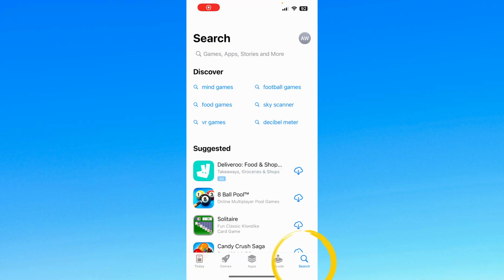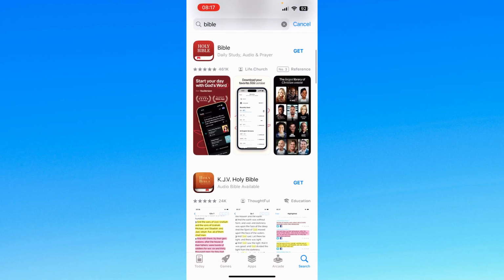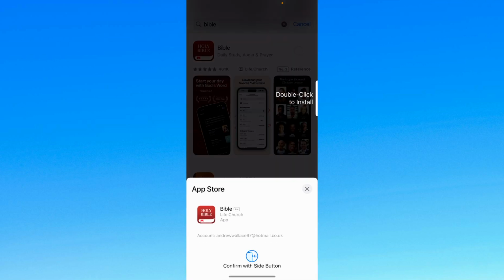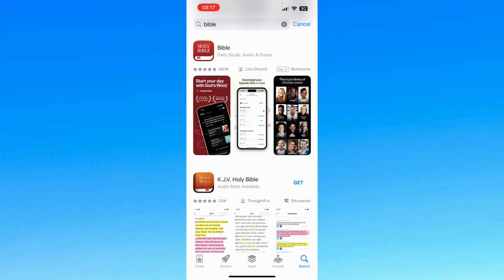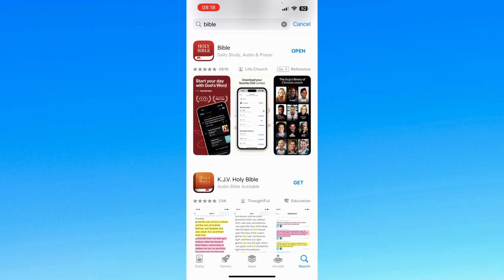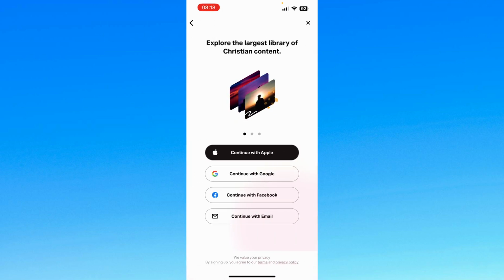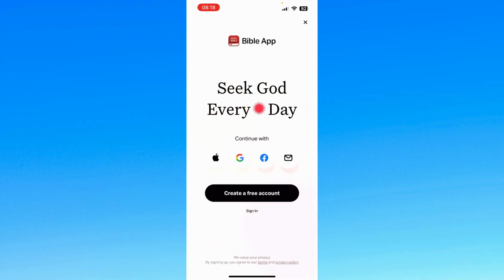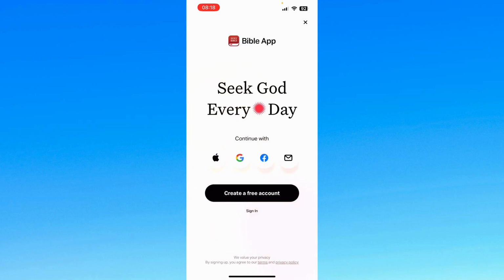How To Download & Install Bible App On Mobile - iPhone & Android (Step-By-Step) - 2025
🚀 In this video tutorial, I will show you step-by-step how to download & install the Bible mobile app (iPhone & Android).